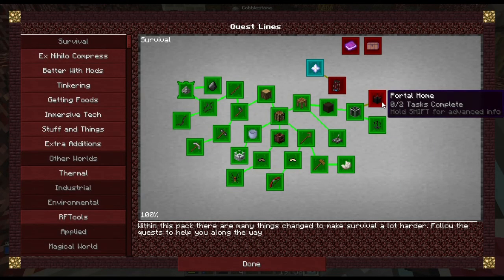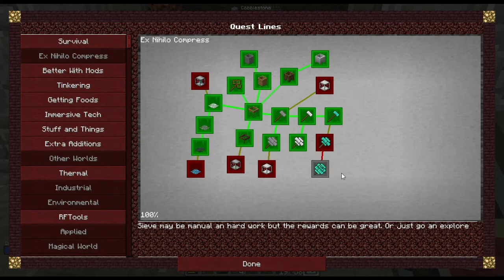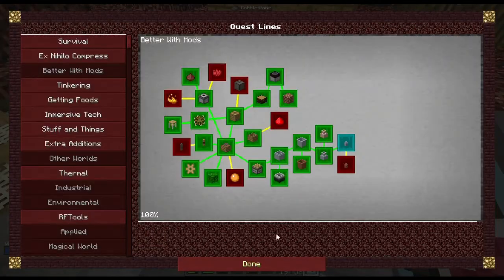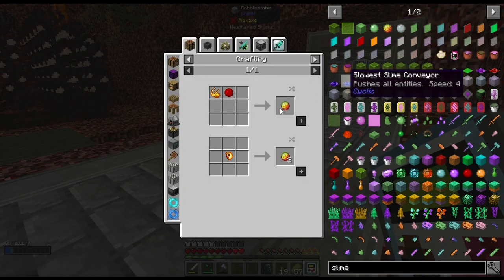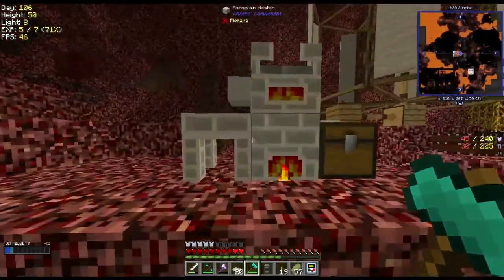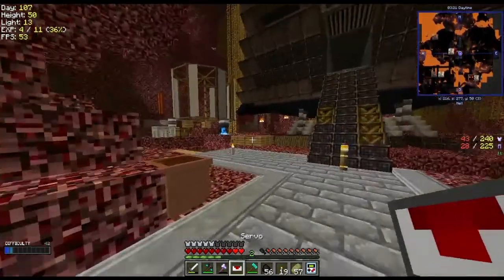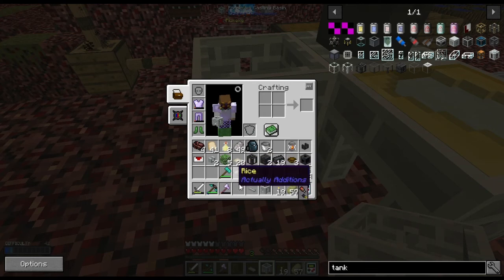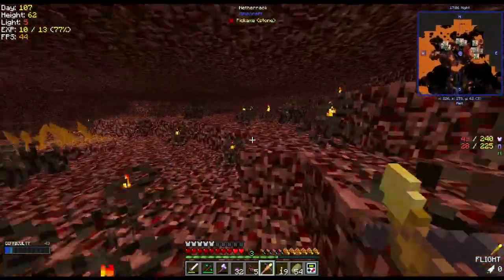Tinkering Around With Soul Urns - Forever Stranded Lost Souls - Ep 11